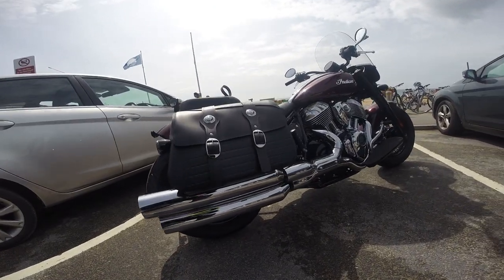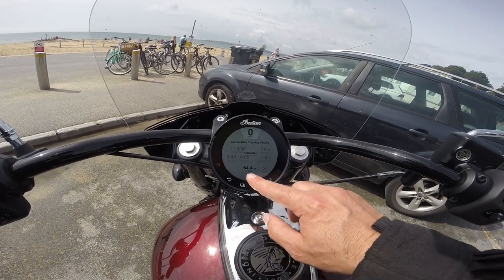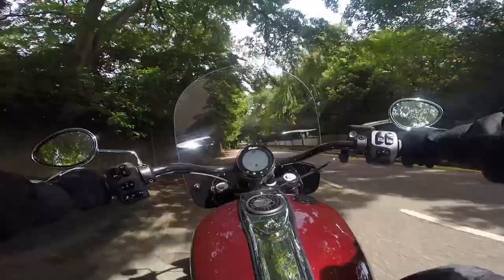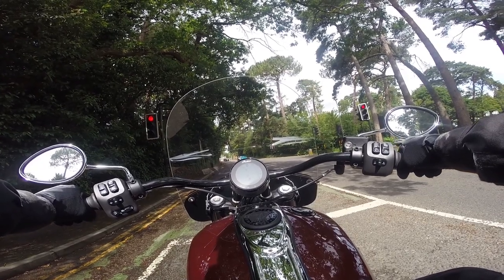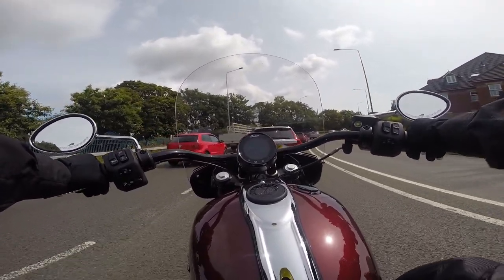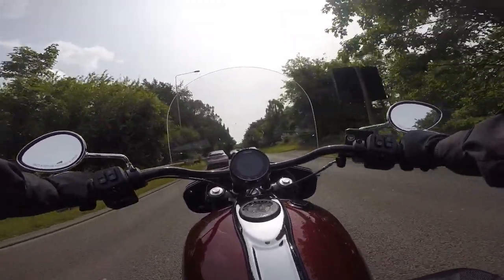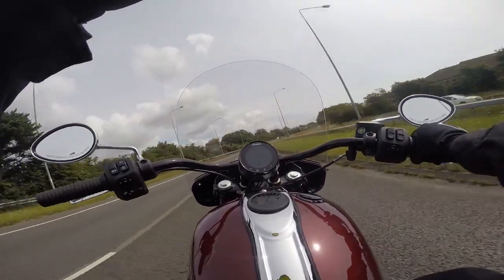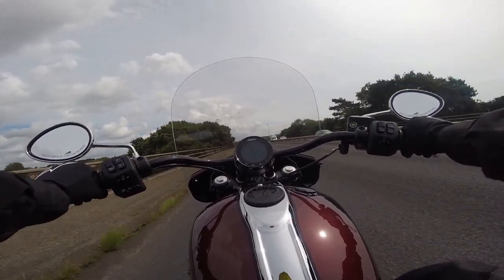Indian Did A Great Job...At Making a Harley - Super Chief Limited - Part 1 of 3 - First Ride Review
Dick rides the 2022 Indian Super Chief Limited

    Engine type: Thunderstroke 116 49-degree V-twin

    Displacement: 116ci
    Peak torque: 120 ft-lbs @ 3200 rpm
    Transmission: 6-speed
    Clutch: Wet multiplate
    Final drive: Belt
    Frame: Steel tube w/ cast aluminum rear subframe
    Front suspension; travel: Non-adjustable fork; 5.2 inches
    Rear suspension; travel: Spring-preload adjustable shocks; 3.0 inches
    Wheels: Black Wire
    Front-wheel: 16 x 3
    Rear-wheel: 16 x 5
    Front: 130/90 x 16
    Rear: 180/65 x 16
    Front: 300mm semi-floating disc w/ 4-piston caliper
    Rear: 300mm floating disc w/ 2-piston caliper
    ABS
    Wheelbase: 64 inches
    Rake: 29 degrees
    Trail: 5.2 inches
    Seat height: 26.2 inches
    Fuel capacity: 4 gallons
    Curb weight: 739 pounds

The Great One Step by Victor Dance Orchestra Copyright Public Domain Mark 1.0 License - Source Free Music ArchiveTitle: The Great One StepAuthor: Victor Dance OrchestraSource